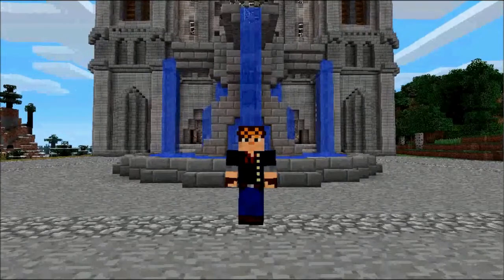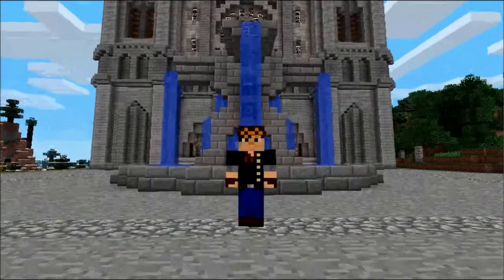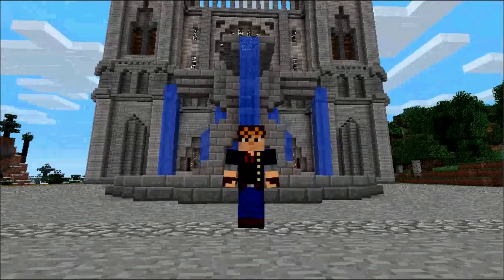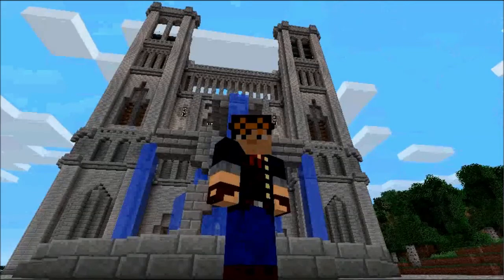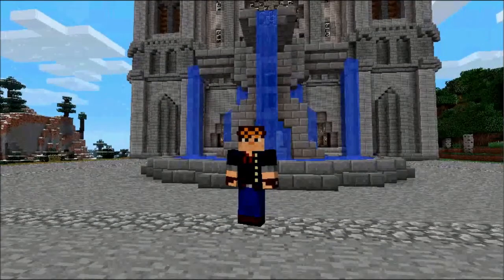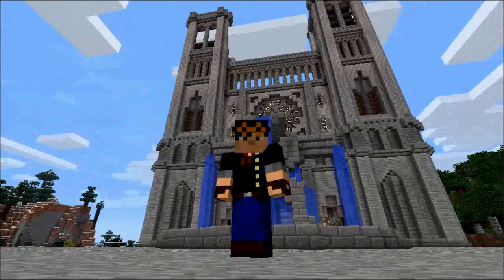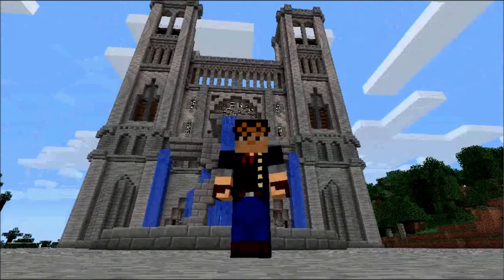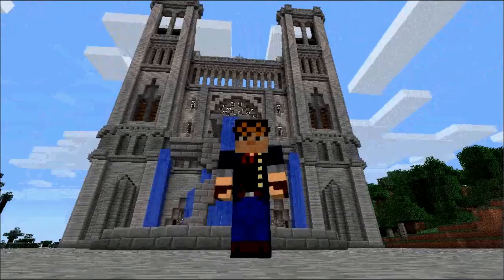Minecraft Bothera Cathedral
This is a cathedral I made some time ago for a role-playing server called Bothera Kingdom.